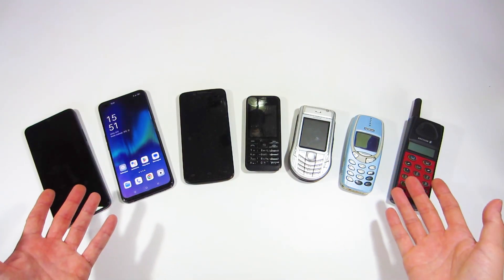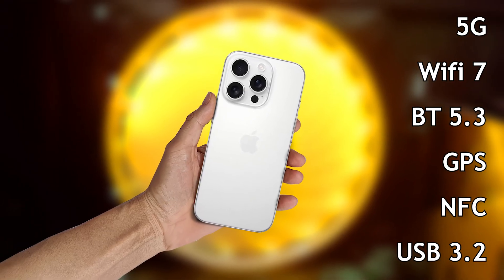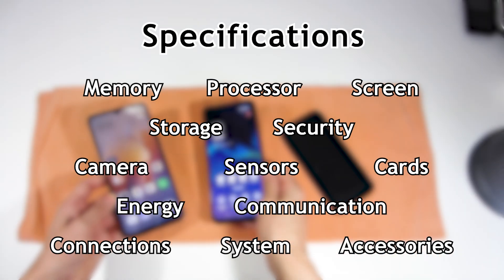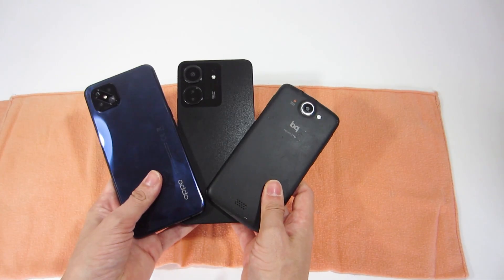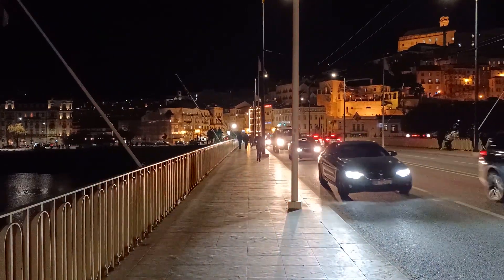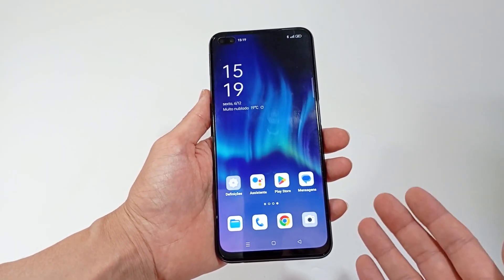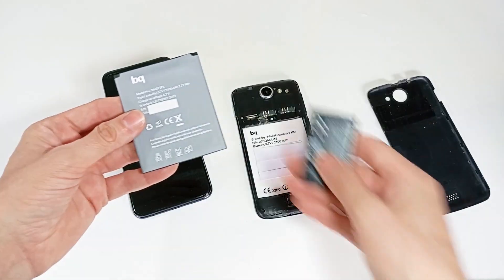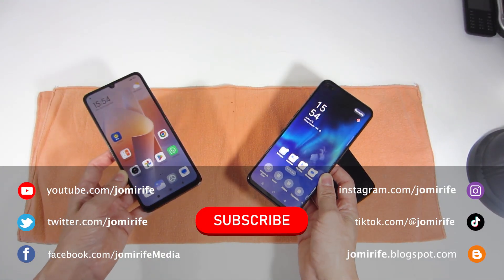Apple iPhone 16 Pro Max – Smartphone specifications and technology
What is your opinion about this smartphone?

The technology used in modern smartphones is a very important aspect for communication and access to information. Some of the physical characteristics to choose from are: the processor, graphics processor, RAM memory, internal storage, screen, cameras, battery power, connectivity, water resistance, supported cards, fingerprint reader, facial recognition, or sound quality. But you should also pay attention to non-physical characteristics, such as: the operating system, the type of memory, 5G speed, Wifi speed. The more features the smartphone has, the better it will be, but it will also be more expensive. But if the quality of the technologies used is of low quality, the smartphone may be cheaper. When choosing a smartphone, you should pay attention to all these characteristics, to be able to choose the best smartphone.

Chapters:
0:00 intro
0:23 specifications
2:40 how to choose a smartphone

Other smartphone models:
Apple iPhone 15 Plus Pro Max Ultra
Asus Zenfone 11 Ultra
Google Pixel 9 Pro XL
HMD Pulse Pulse+ Pro
Honor 90 Smart Magic6 Pro Ultimate
Honor X50 GT Pro X7b X8b X9b
Huawei nova 12 SE 12i 12s 70 Pro+ Ultra
Lava Blaze Curve X 5G 2 3
Motorola Edge 50 Fusion Ultra
Motorola Moto G Power G24 Power
Nothing Phone 2A CMF Plus
OnePlus 11 Ace 3V Open
OnePlus Nord CE 3 Lite CE4
Oppo A3 Pro A38 A3x A58 A78 A78 A98 F25 Pro Find N2 Flip Reno10 Pro
Realme 12 12+ 12x C61 GT Neo6 SE
Realme Narzo 70 Pro N61 50 50ª Turbo
Samsung Galaxy A15 A25 A35 A55 F15 M14 M15 M55 S24 Ultra S24+
Sony Xperia 1 V 5 V VI III 5
Tecno Camon 30 Premier
vivo iQOO Neo9 Pro Z9 T3 T3x V30 Pro V40 SE Y200e
Xiaomi 13 Pro Ultra 13C 13T
Xiaomi 14 Pro+ Ultra 14C 14T Pro 14
Xiaomi 15 Pro Pro+ Ultra 15C 15T
Xiaomi Civi 4 Pro 1S
Xiaomi Poco C61 M6 Plus X6 Neo X6 Pro
Xiaomi Redmi A3 K70 Ultra Turbo 3
ZTE nubia Focus Pro Neo 2 Z70 Ultra Magic 9 Pro

Questions:
Which smartphone should I buy?
What will you use your smartphone for (games, work, photography, watching movies)?
What is the best smartphone with the lowest price?
What is the internal memory capacity of the smartphone?
How much RAM does the smartphone have?
How many cameras does the smartphone have?
Which smartphone is the best value for money?
What is the smartphone's operating system?
Does the smartphone have a fingerprint reader?
Does the smartphone have facial recognition?
How big is the smartphone screen?
Is the smartphone screen AMOLED, OLED, QLED, LCD?
What is the smartphone's tele refresh rate (Full HD, 120Hz)?
What is the capacity of the smartphone's battery, and how long does it last?
What is the video and photo quality of the smartphone camera?
What is the smartphone's video recording resolution? (1080p, 4K, 8K, 12K)
Does the smartphone support NFC for mobile payments?
Does the smartphone support a microSD card?

id:smartphone_AppleiPhone16ProMax